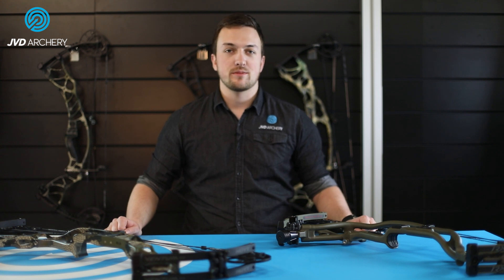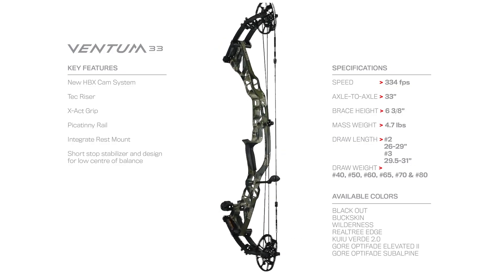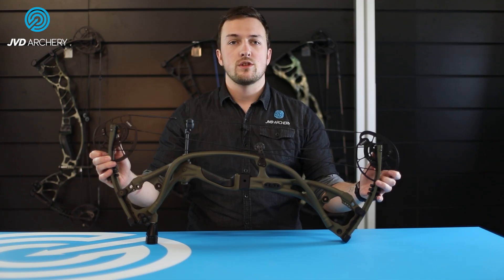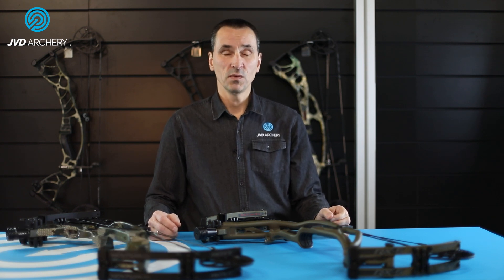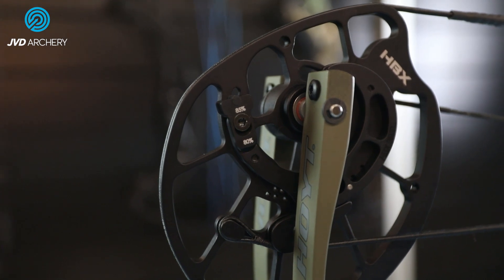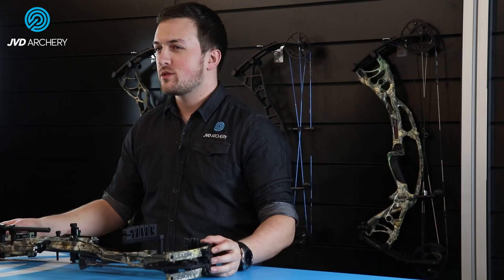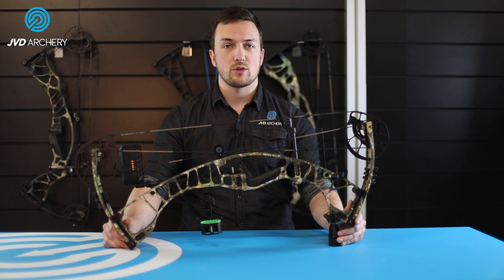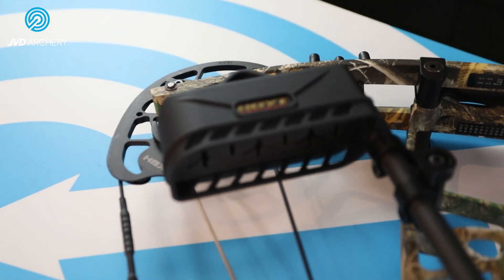Hoyt 2021 Hunting line-up | JVD Archery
Hoyt has introduced four new premium hunting models for 2021. In their carbon REDWRX Series come the new RX-5 and RX-5 Ultra. Alongside these are the new aluminium riser models, the Ventum 30 and Ventum 33. The full range is completed by the RX-4 Turbo, Helix Turbo and Eclipse models which all carry over from earlier releases.

Starting with the longer axle-to-axle models, Hoyt have created the completely new Ventum 33, a classic aluminium TEC riser but with plenty of new features for 2021. In the carbon REDWRX series, comes the all new RX-5 Ultra. These bows are a great choice for those looking for a forgiving hunting bow for longer shots, or something packing some real speed for 3D or field archery. The RX-5 Ultra especially, is also a great option for those with longer drawlengths going all the way up to 32 inches. These bows replace the Axius Ultra and RX-4 Ultra models in the line-up.

Moving onto the short axle to axle models, we have the Ventum 30, and all new- RX-5. These models are replacing the Axius Alpha and RX-4 Alpha models. These are really compact bows, ideal for shooting in tight spaces such as hunting blinds and treestands. They are also really fast – giving an additional 10fps over the longer axle-to-axle models.

All bows are available in a range of camos, black, and an all new Wilderness green. The popular buckskin colour is also back -  giving some more options for those who are looking for a World Archery legal colour. A custom limb upgrade is available in White.